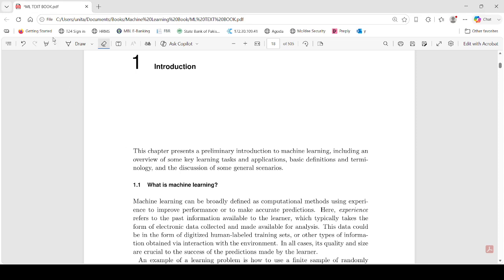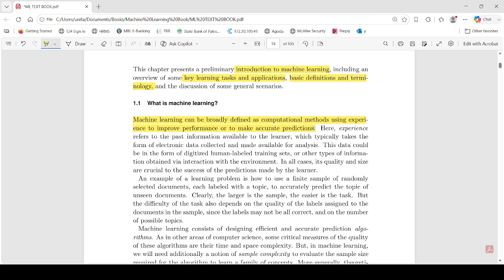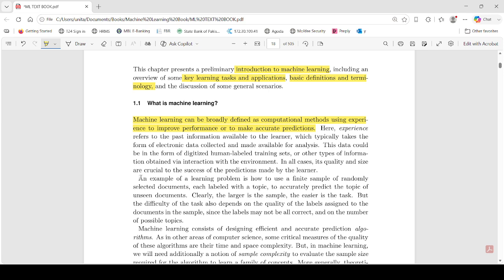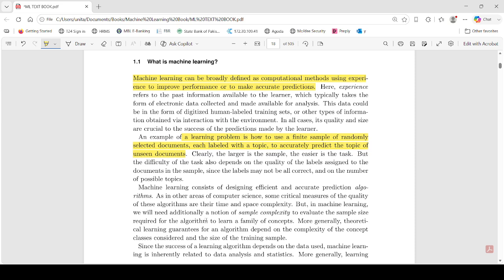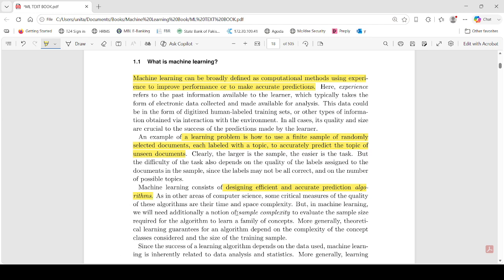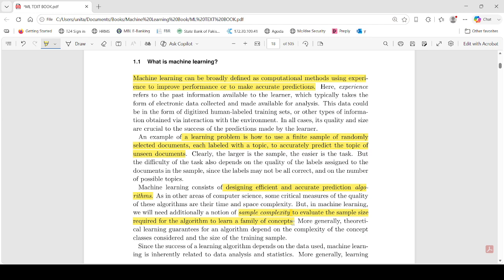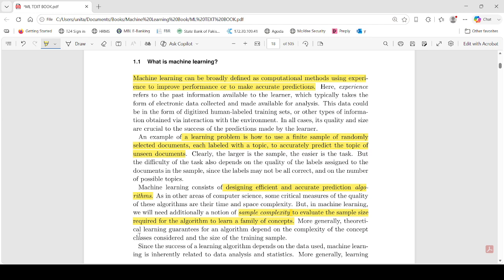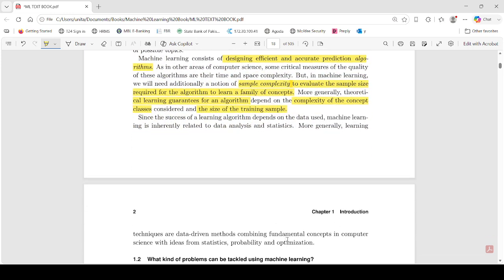What Is Machine Learning? | Definition, Experience, Data & Predictions | Chapter 1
What is Machine Learning, and how can computers learn from experience?

In this video, we study Chapter 1 section 1.1 “What Is Machine Learning?”, from the book Foundations of Machine Learning, Second Edition, by Mehryar Mohri, Afshin Rostamizadeh and Ameet Talwalkar.

Machine learning can be broadly defined as computational methods that use experience to improve performance or make accurate predictions. Here, experience refers to previously collected information or electronic data available to the learning algorithm.

In this lesson, you will learn:

✅ The basic definition of machine learning
✅ What “experience” means in machine learning
✅ How computers learn from training data
✅ Human-labelled training datasets
✅ Learning through interaction with an environment
✅ Why the quality and size of data are important
✅ How a model uses past examples to predict unseen data
✅ Document and topic classification as a learning problem
✅ Basic machine learning terminology

We also discuss an example in which a machine-learning model is trained using a finite collection of labelled documents and then predicts the topics of previously unseen documents.

This lesson is useful for students studying machine learning, artificial intelligence, data science and the mathematical foundations of learning.